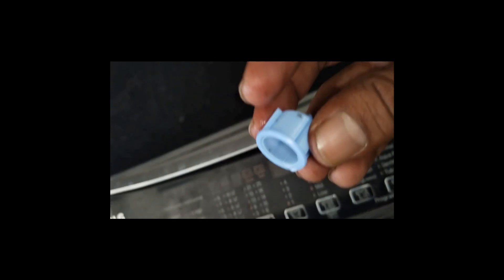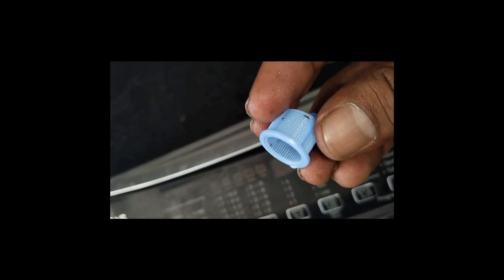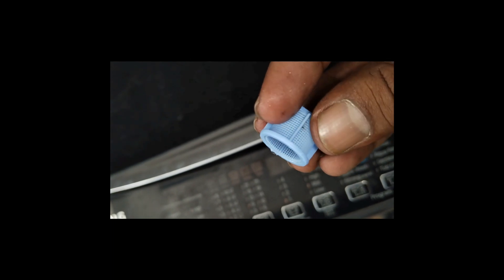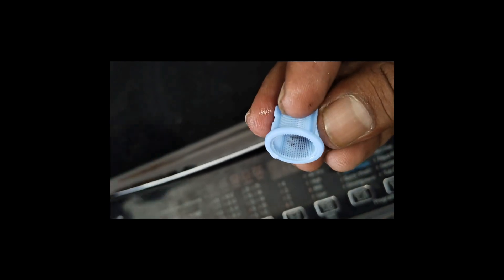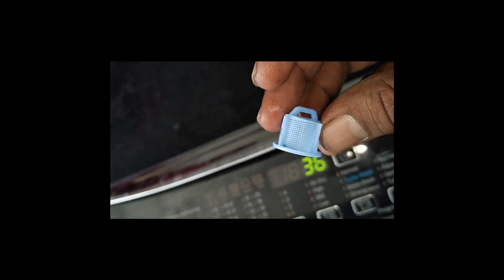How to repair IE Error in LG washing machine 7kg | Top load | Smart inverter | Kannada